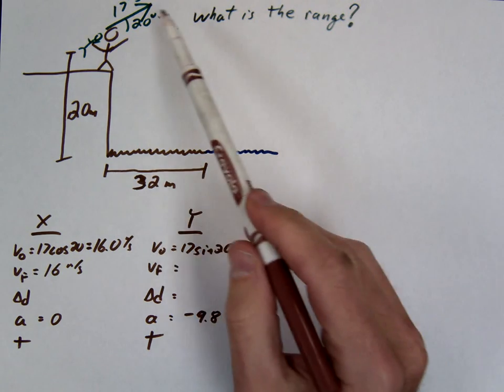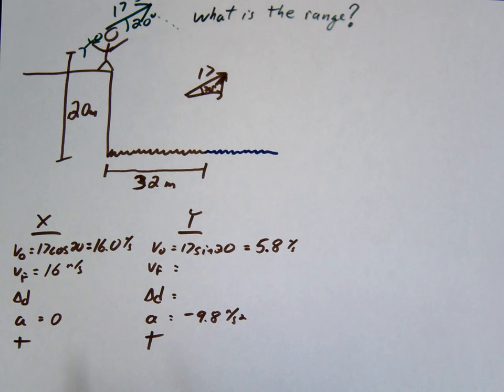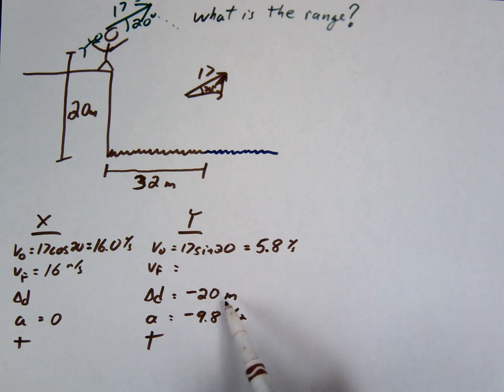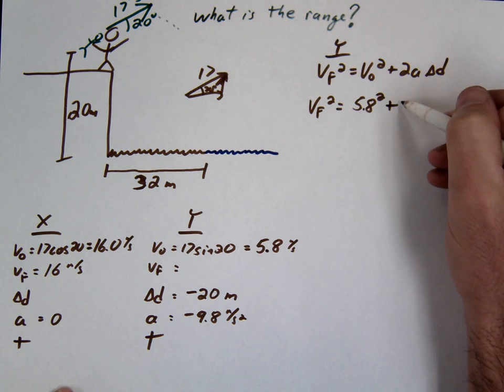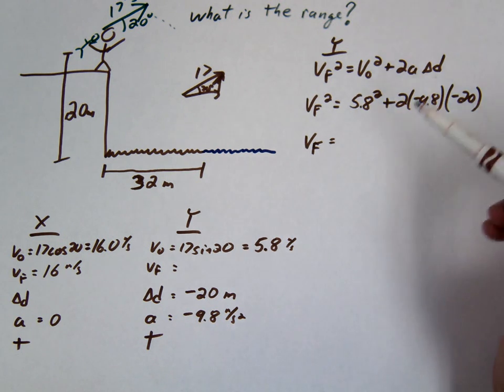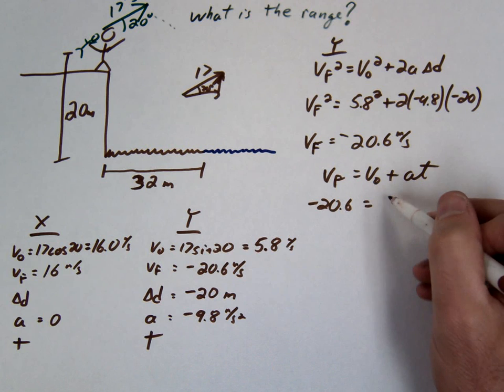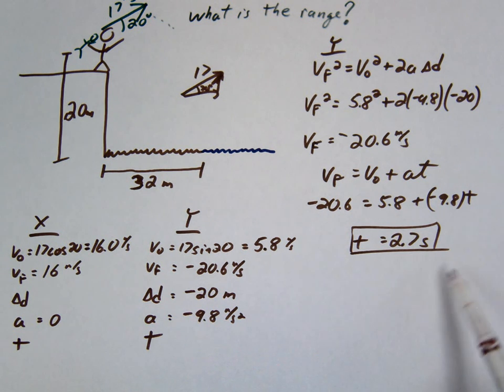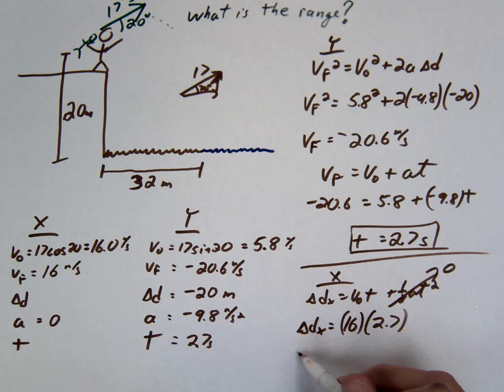projectile angle cliff